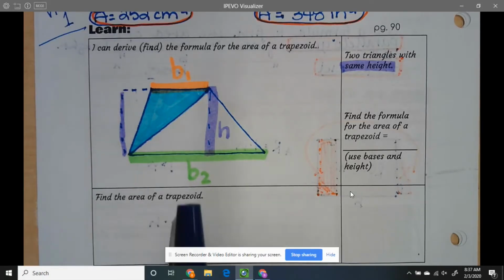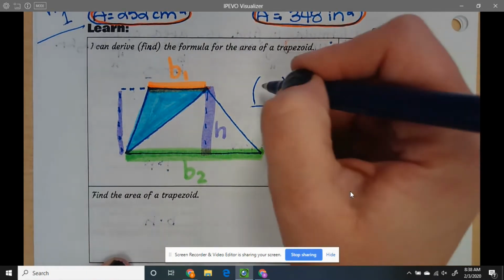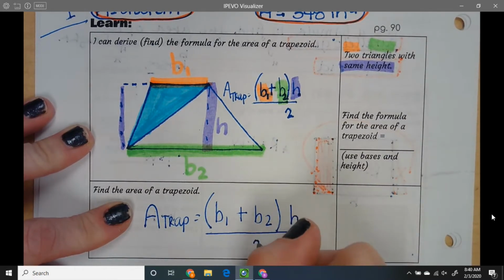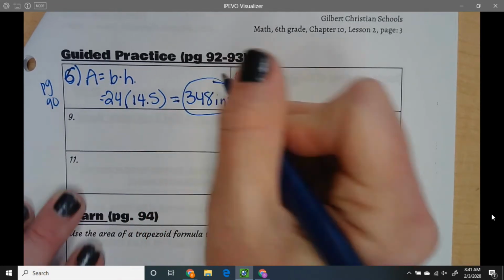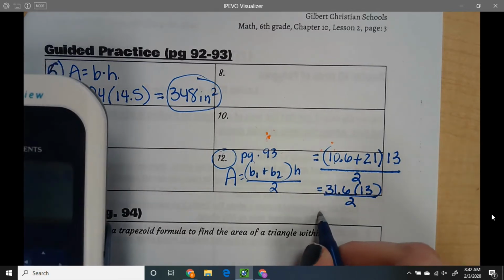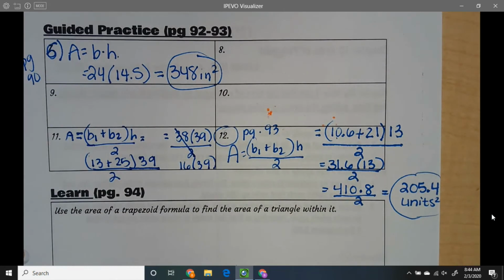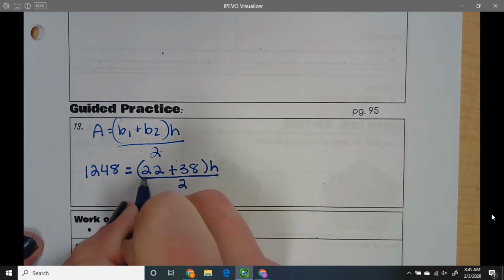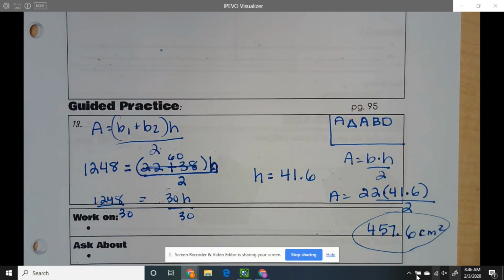10.2 Area of Trapezoids